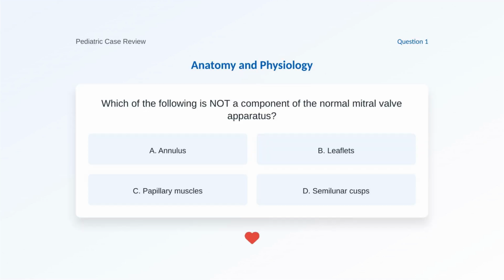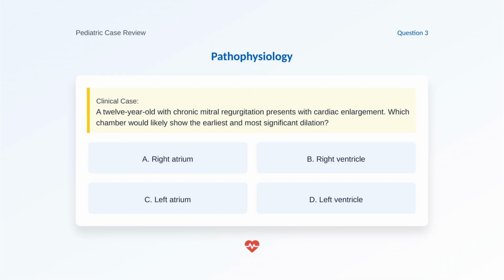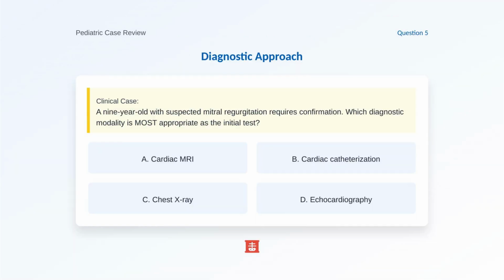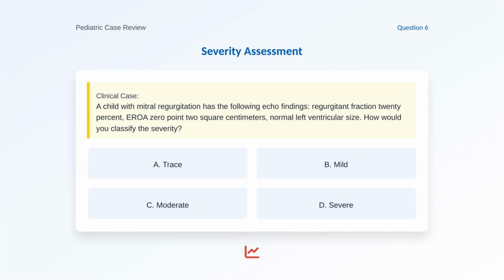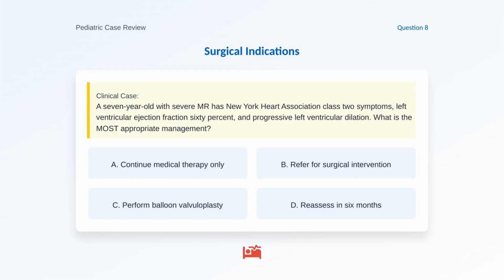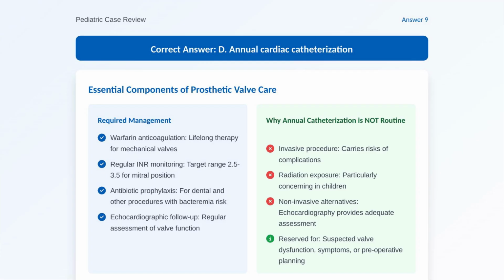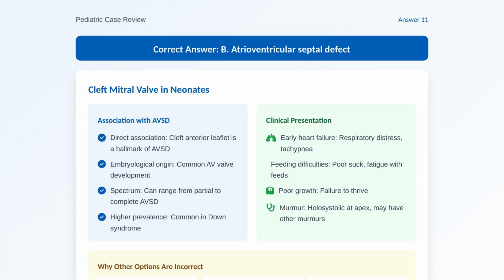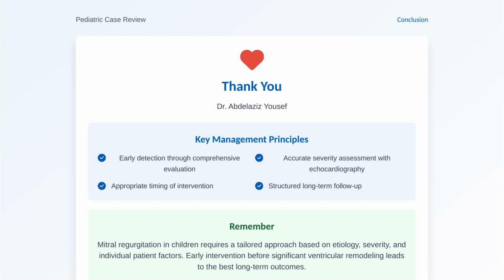Mitral regurge in pediatrics full lecture with case based questions Pediatric case review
In this comprehensive lecture, Dr. Abdelaziz Yousef presents a detailed, case-based discussion about Mitral Regurge in pediatrics. This video explores the pathology, clinical features, diagnostic approach, and management strategies in children, while highlighting key physical findings, investigation results, and surgical indications.

You will learn how to distinguish murmurs, interpret echocardiographic findings, and understand the role of prophylaxis and long-term follow-up. Each concept is explained through interactive multiple-choice questions to help you strengthen your clinical reasoning skills.

Perfect for pediatric residents, medical students, and healthcare professionals aiming to deepen their understanding of pediatric cardiology.

📘 Topics include:
- Special facies and physical findings
- Diagnostic work-up and echocardiography
- Management and surgical indications
- Prognosis and valve care

💬 If you have any questions or topic requests, leave them in the comments below!